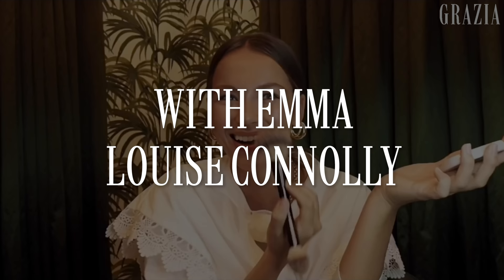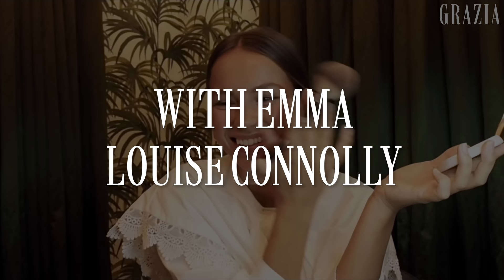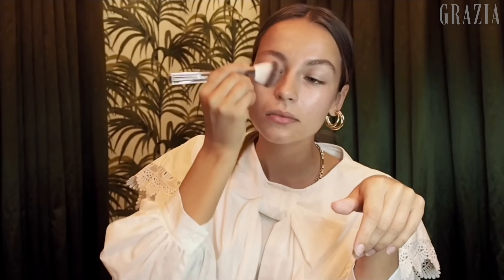Model Emma Louise Connolly shows us her every day make-up look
She's modelled for Maybelline, Calzedonia and Puma, but when she's doing her own makeup it's very low key. Emma Louise Connolly shows us her everyday makeup routine